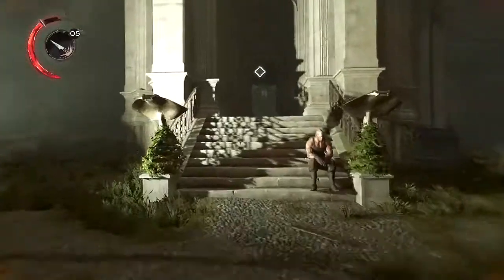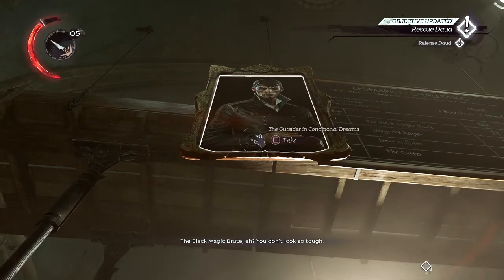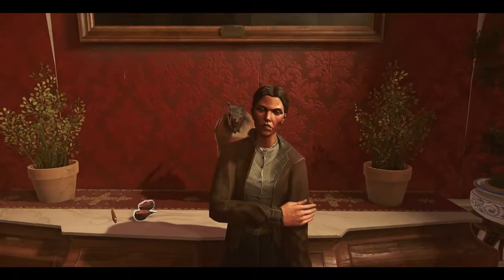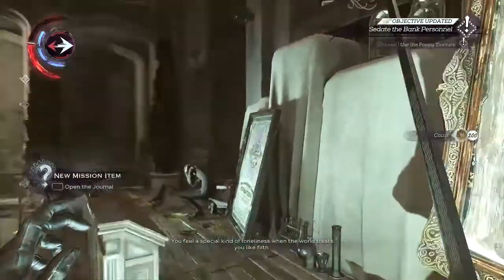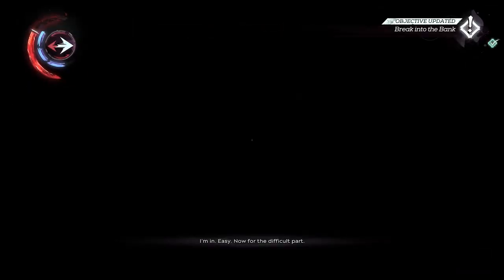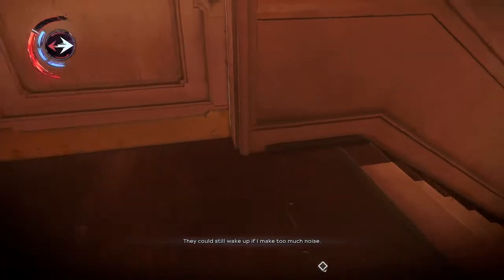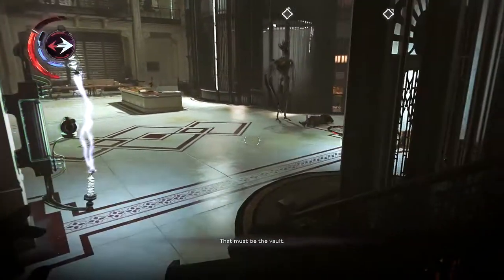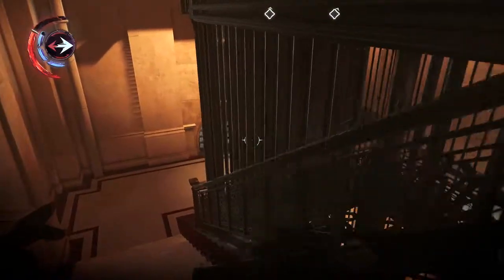Dishonored: Death of the Outsider - Art Aficionado Trophy Guide (All Painting Locations)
Hi guys, it's Rubhen here with another video. This time it's for Dishonored: Death of the Outsider. In this video i show the locations of all 8 paintings in the game, which will unlock the Art Aficionado Trophy. You can grab the paintings out of order, and use mission select to grab them, but make sure to activate a checkpoint or manually save, otherwise you will have to grab the painting again. Other than that it shouldn't be a problem.

There is 1 painting in Mission 1, 3 in Mission 2, and 4 in Mission 3.

Once you grab the last one, the trophy should unlock.

Timeline:

1) Painting #1 (Mission 1 - One Last Fight) - 0:00
2) Painting #2 (Mission 2 - Follow the Ink) - 0:48
3) Painting #3 (Mission 2 - Follow the Ink) - 2:14
4) Painting #4 (Mission 2 - Follow the Ink) - 2:30
5) Painting #5 (Mission 3 - The Bank Job) - 2:58
6) Painting #6 (Mission 3 - The Bank Job) - 4:10
7) Painting #7 (Mission 3 - The Bank Job) - 5:50
8) Painting #8 (Mission 3 - The Bank Job) - 10:06

Cheers

Feel free to message me anytime :)

If you guys enjoyed this video, a like goes a long way to help me out :)

If for any instance you did not like the video, hit the dislike and please leave a comment as to why you did not like it. Constructive criticism gives me feedback and helps me improve for the future.

*Using the Elgato Game Capture HD to record videos at 720p 60 fps. Using Sony Vegas Pro for editing and voice overs.